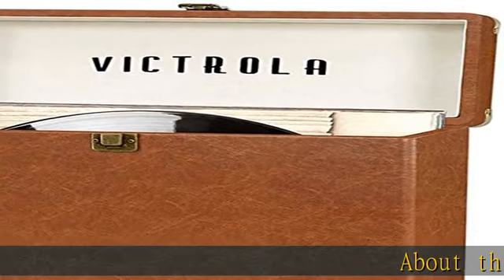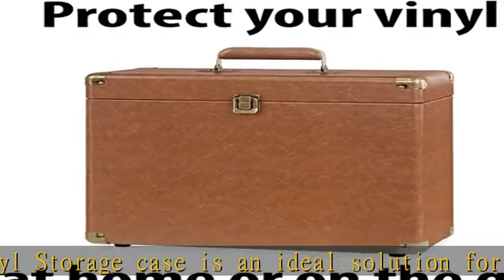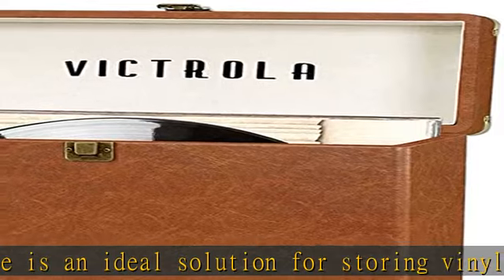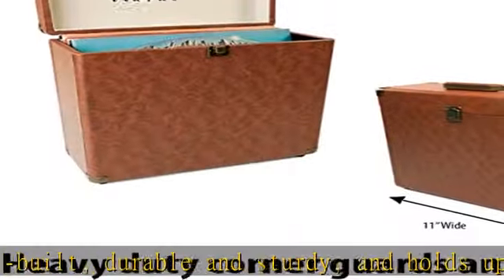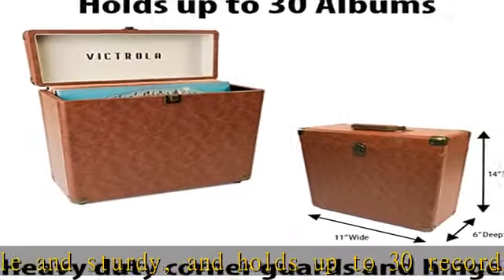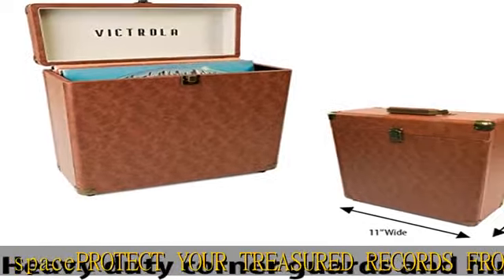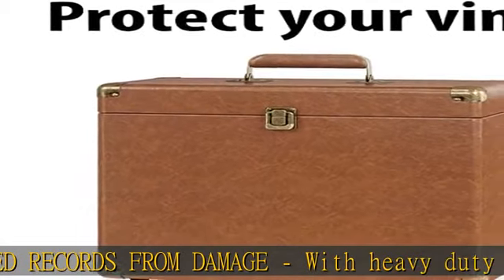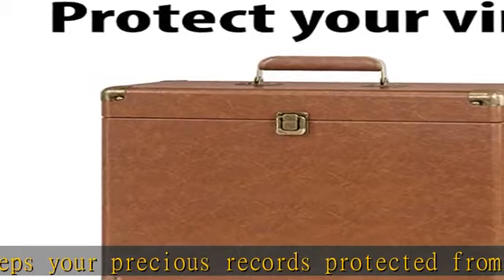Victrola Vintage Vinyl Record Storage and Carrying Case